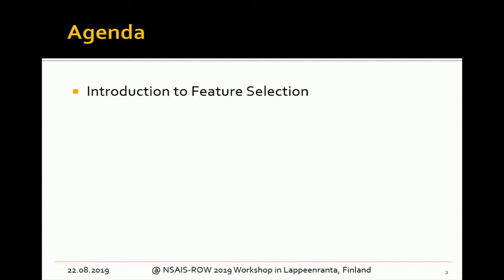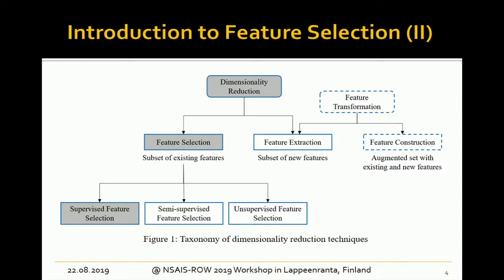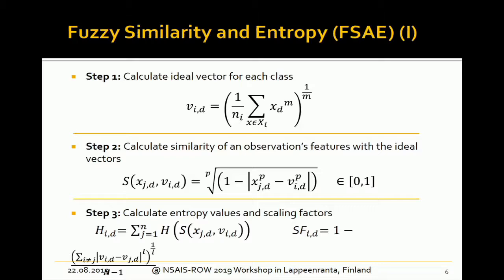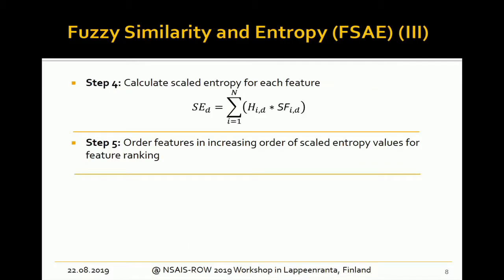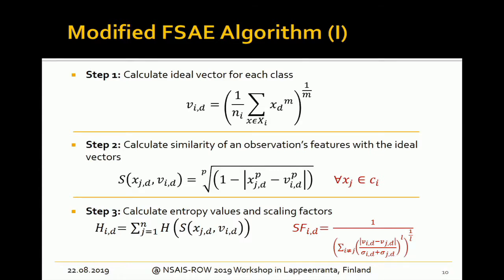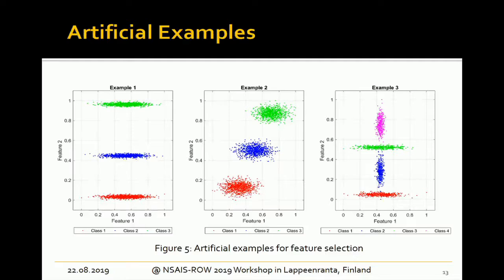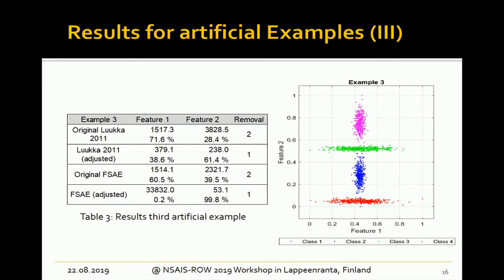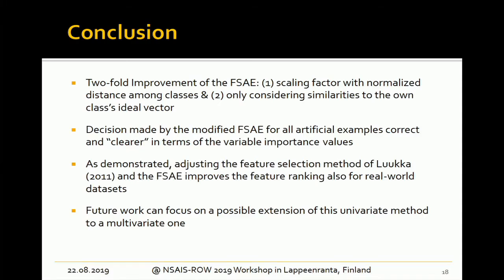Junior Researcher: Christoph Lohrmann: Fuzzy similarity and entropy (FSAE) feature selection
Christoph Lohrmann: Fuzzy similarity and entropy (FSAE) feature selection revisited by using intra‐class entropy and a normalized scaling factor
NSAIS-ROW 2019 – Workshop on Adaptive and Intelligent Systems and Real Options